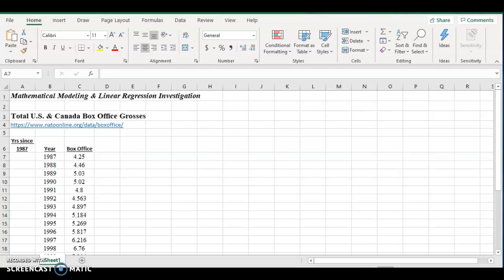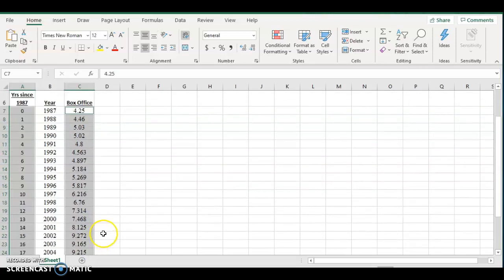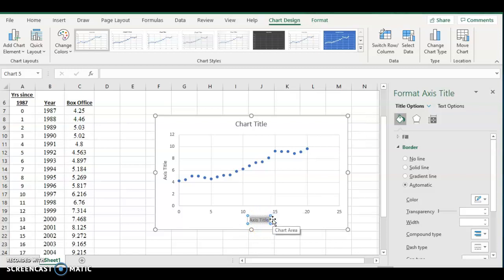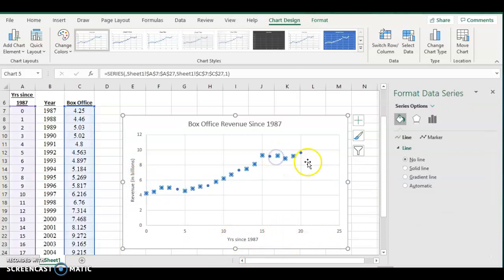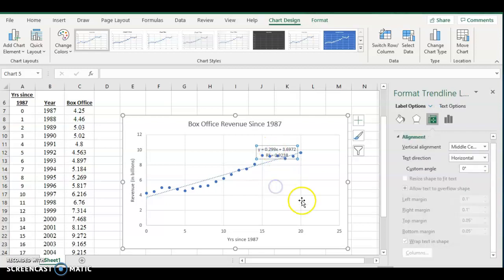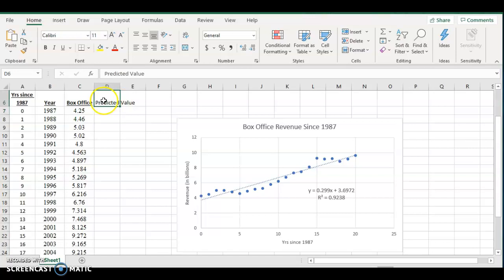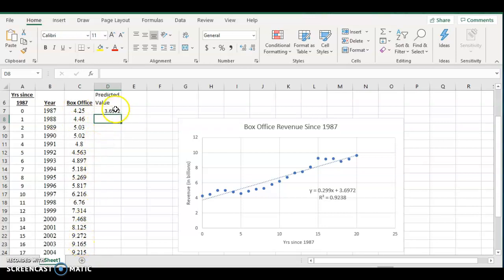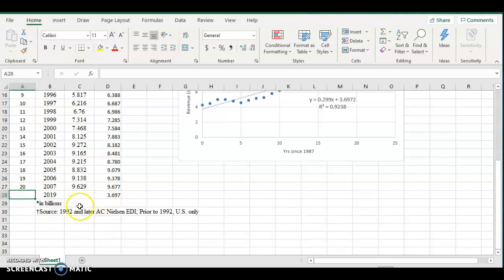Regression in Excel